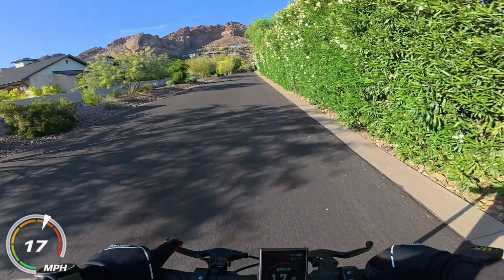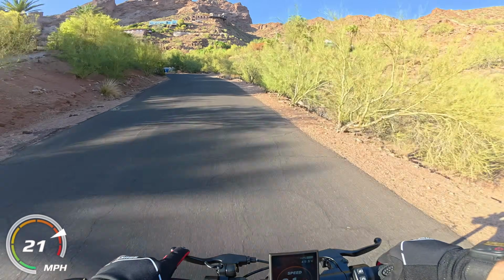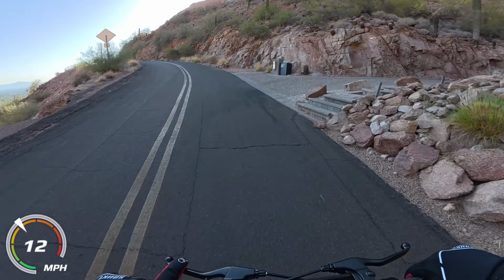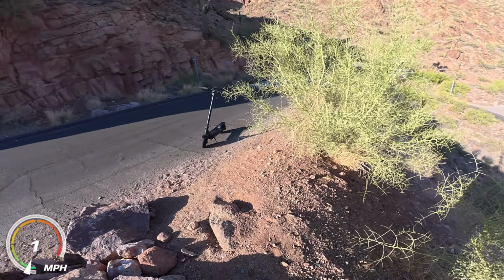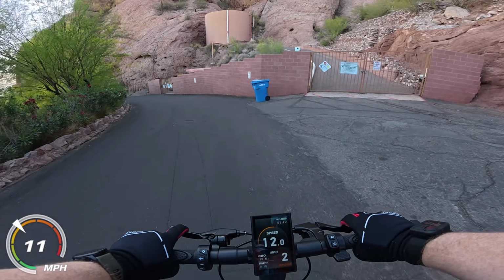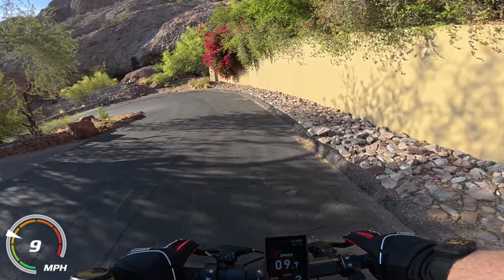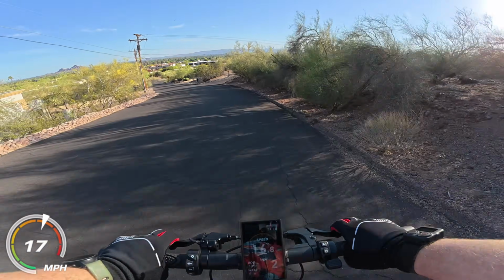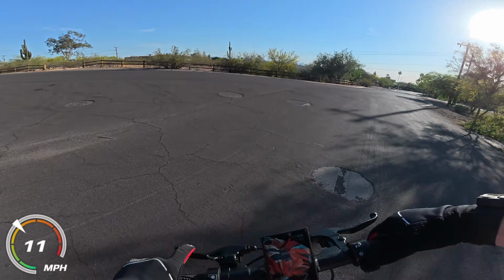VMAX VX2 Extreme GT E-Scooter Extreme Hill Climb!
👉 I take the VMAX VX2 Extreme GT E-Scooter on Phoenix's toughest hill climb.

Is the VMAX VX2's 1,600 peak watts of power and 48V system enough to make it up a 23% grade? Let's find out if this 46 pound scooter can muster enough strength to push through! We'll also compare it to the Segway Ninebot Max G3, Apollo GO, InMotion Climber, Segway ZT3 Pro and VMAX VX4 LT.

Magicshine Evo 1700 Light
Lexivon Torque Wrench Set
Budget Tire Pump
Storage bag
Phone holder
Phone holder w/quick release clamp
Side view mirror
Handlebar camera mount
Handlebar Extender
O'Neal Sierra Helmet
Scorpion R1 Air Helmet

If you've found this content helpful and are considering diving into the world of the VMAX VX2 Extreme, using these referral links not only sets you up for an exciting adventure but also extends a friendly hand to support this channel. Your support keeps the wheels turning, and I couldn't be more grateful!

VMAX sent me the VX2 Extreme GT featured in this video. All thoughts, opinions, and conclusions are my own.